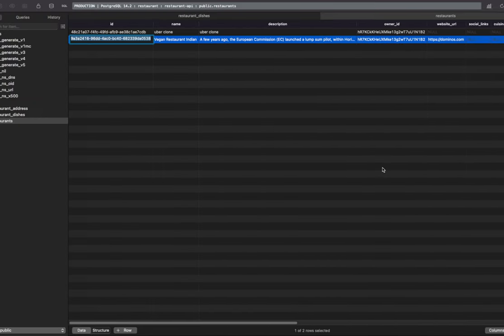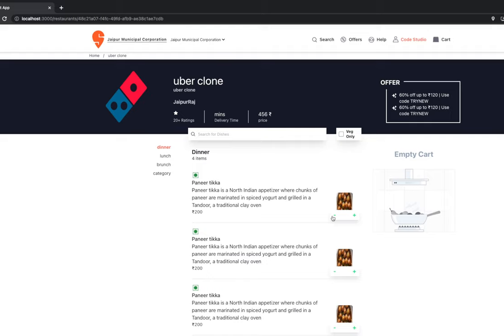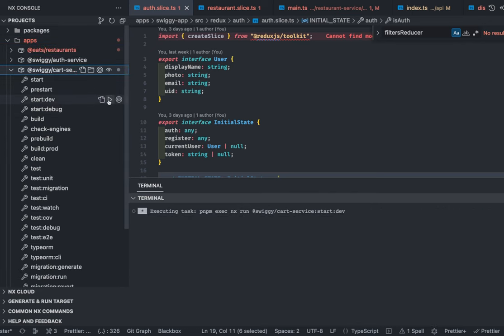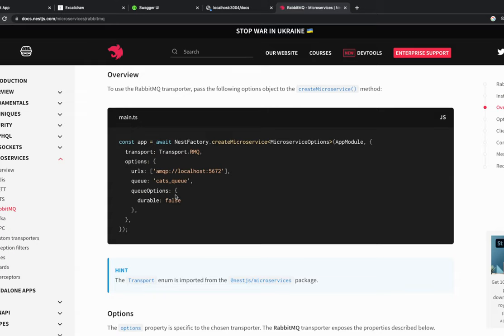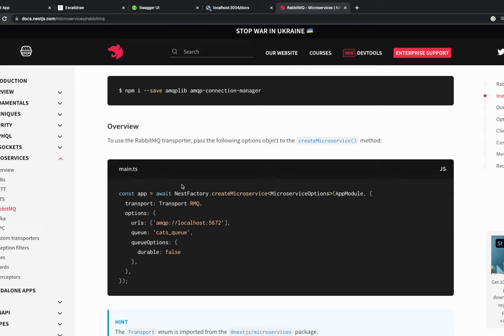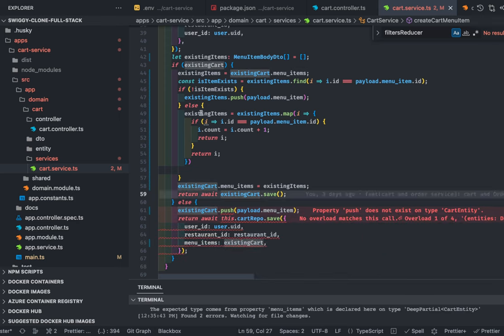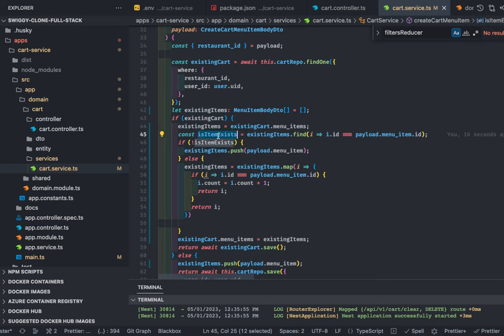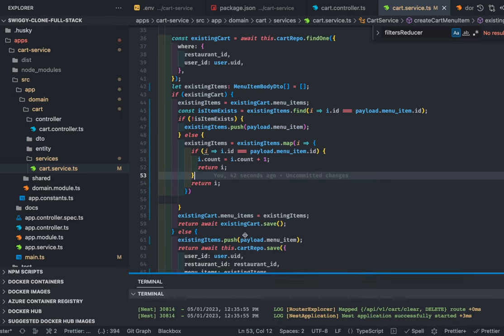Swiggy Clone - Cart Service Integration add and remove items Cart redux react #65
Hi Everyone,

In this video, we will talk about nest API services

00:00:00 Checking on other services we need to build
00:05:40 Working on User Pref service to manage User Address
00:11:00 Adding user address controller, services, and Entity
00:15:00 Creating User Address APIs CRUD Operations
00:28:00 Baseline cart service
00:30:00 adding docker-compose and building p[ostgres container
00:34:00 Adding Cart Controller for APIs
00:40:00 Adding Cart DTO and Services for REST APIs
00:50:00 Adding Logic for Cart APIs
00:58:00 Demo Cart APIs using Swagger Spec
01:05:00 Bootstrap Order service nestjs

1. swiggy clone app database design
2. swiggy clone app microservices
3. swiggy clone app nestjs services
4. swiggy clone app postgres
5. swiggy clone app with nestjs apis

microservices communication
microservices deployment
Database

⭐️ Crash Courses ⭐️